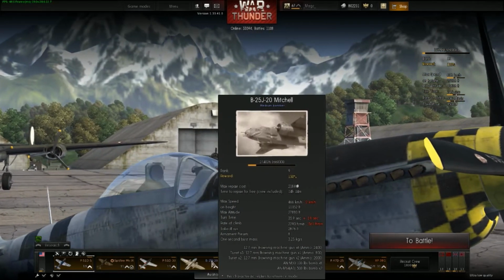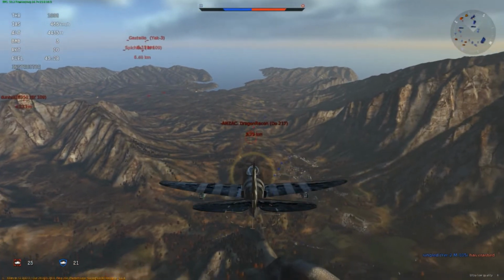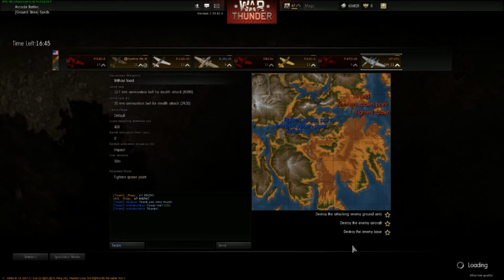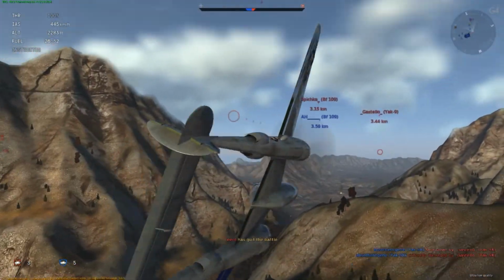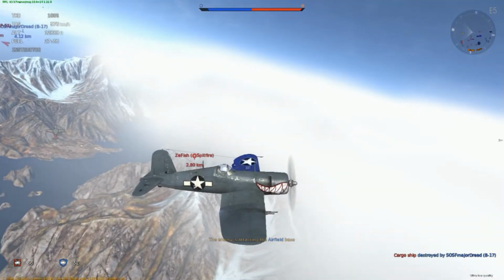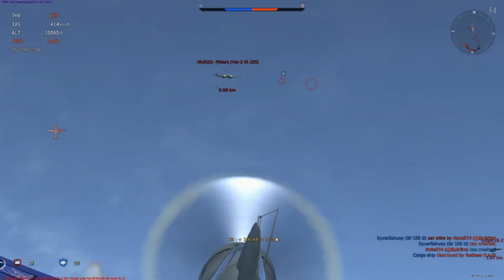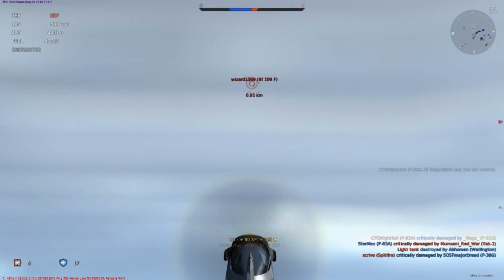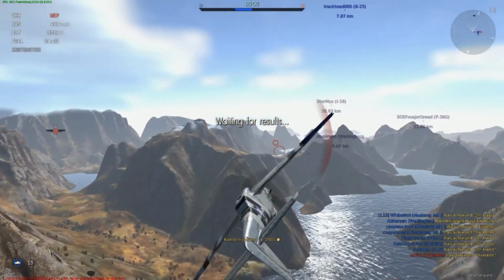02 - Derping around in US vs Paying attention - 12-13 - Arcade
Two matches from my level 12-13 US lineup. My first match was, well it was just bad, I was flying like I was reading from the playbook of things NOT to do during a match. The second match, Well its still not perfect but I dont claim to be a perfect pilot. But i think the two matches shocase nicely that why the results can wind up very similar, your usefulness to your team aswell as the quality of your flying couldnt be anymore different.